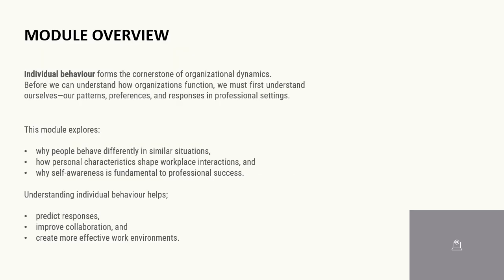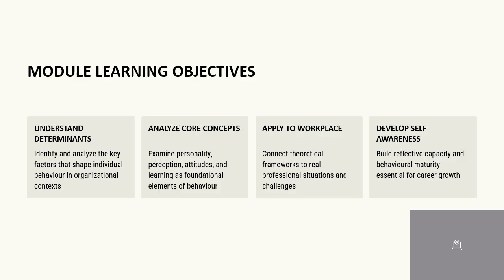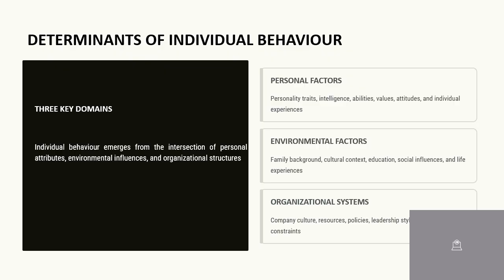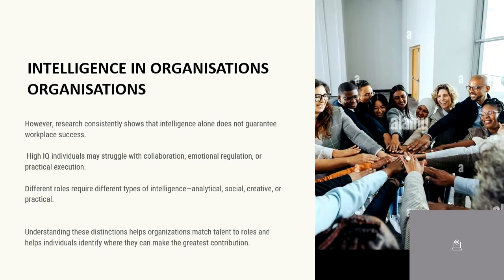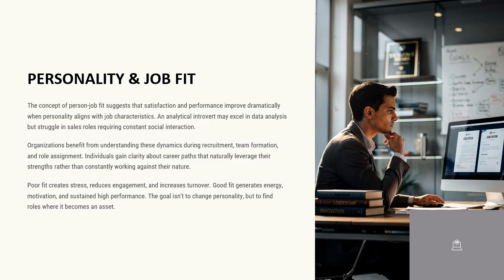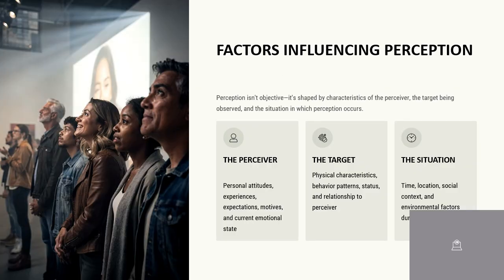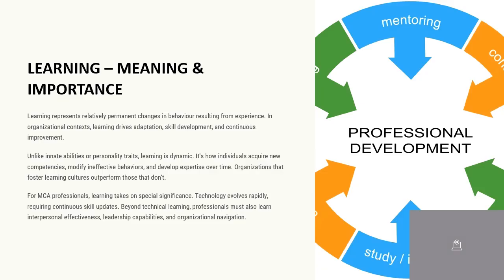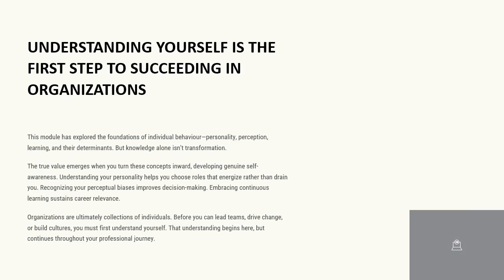Module 2 | Foundations of Individual Behaviour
Because understanding organizations begins with understanding people!